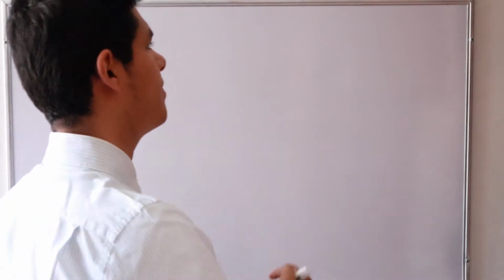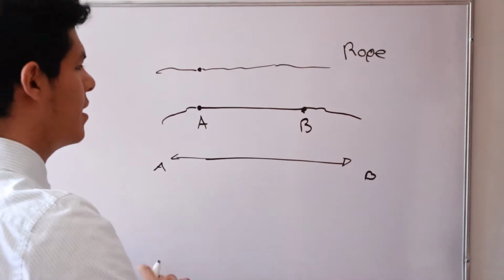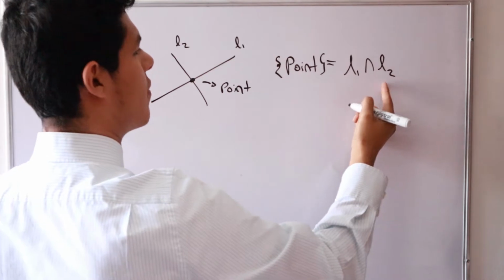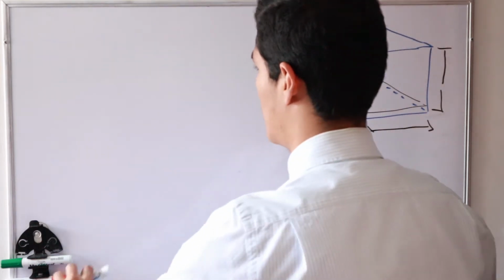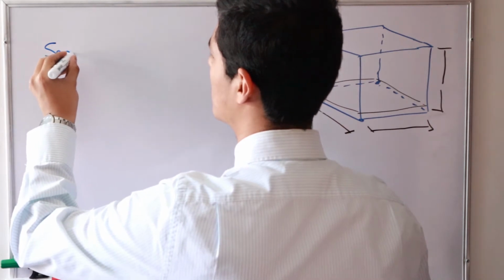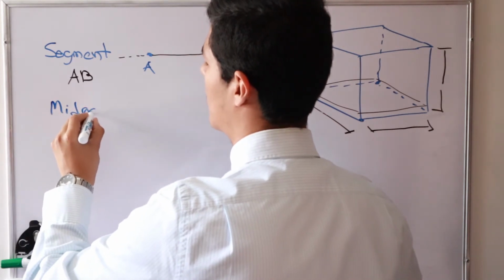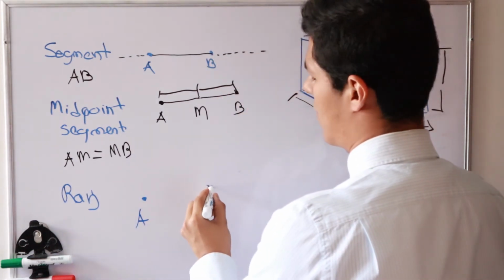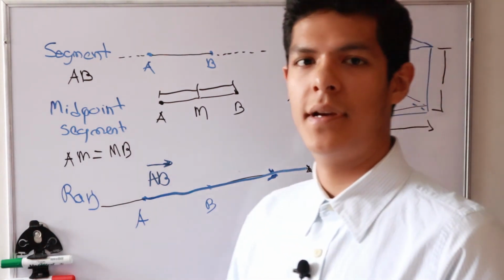MODERN GEOMETRY. Fundamental Concepts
MateABC_English explains step by step the introduction of Modern Geometry with the exposition of the fundamental concepts of it, that matters, like what is a point or a line, plane, or space.

If you want us to make a video of something special, tell us and we  will do it.

FOLLOW US IN SOCIAL MEDIA AS: @mateabc